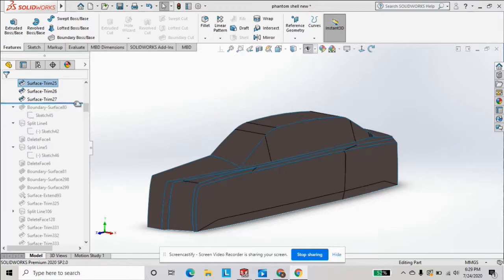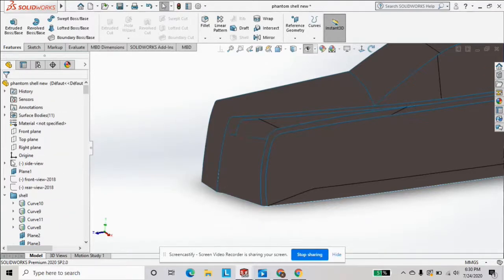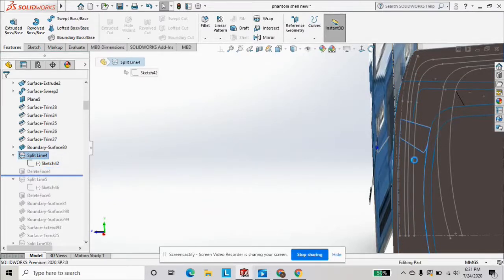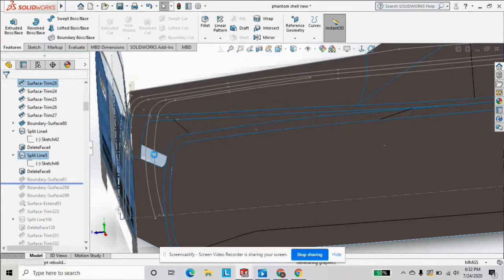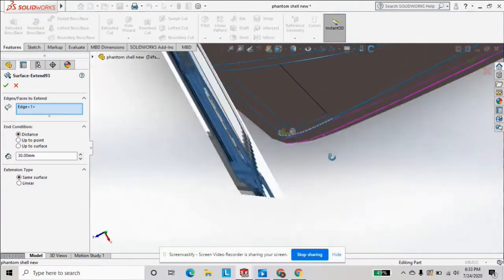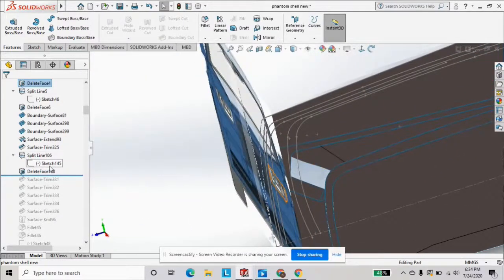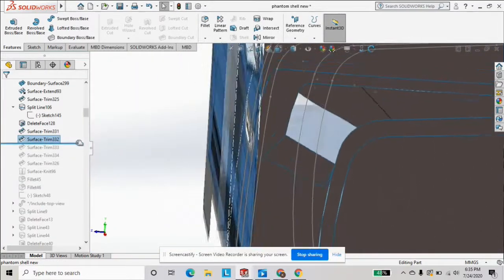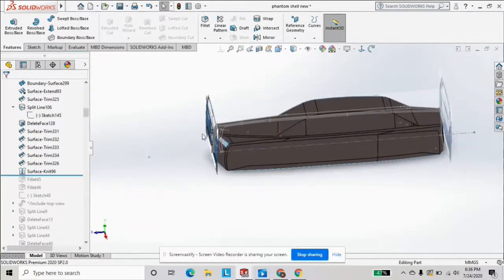Rolls Royce Phantom in Solidworks Tutorial | Part 5